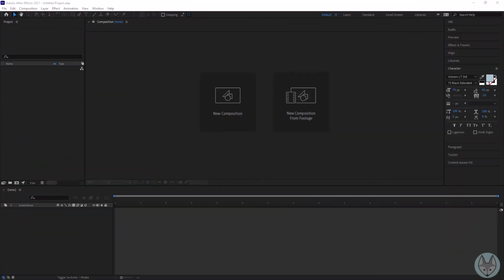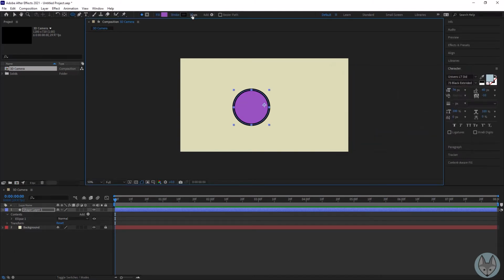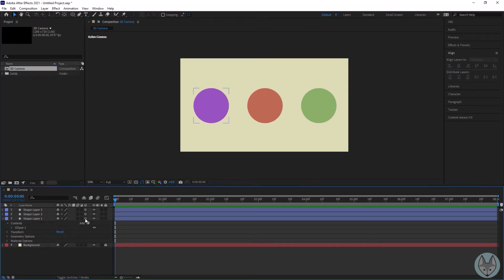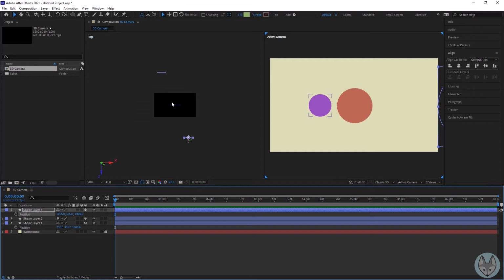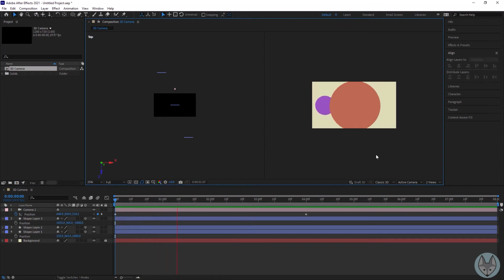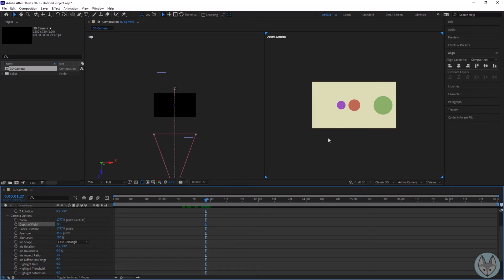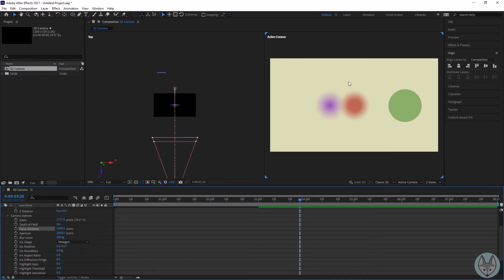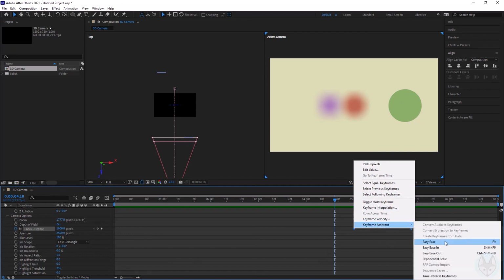Introduction to 3D Cameras and DOF in AE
This tutorial discusses moving a camera through 3D space in Adobe After Effects and adjusting the depth of field.